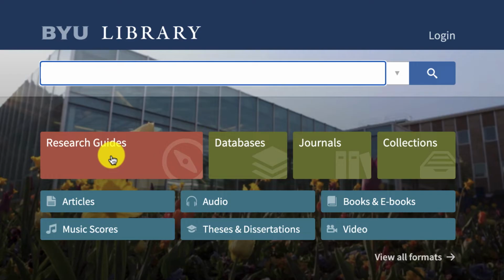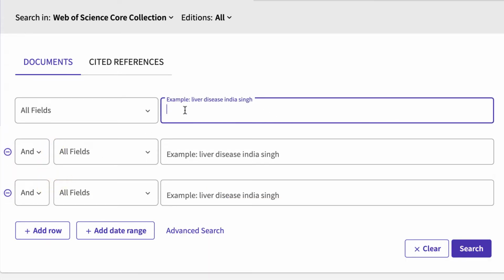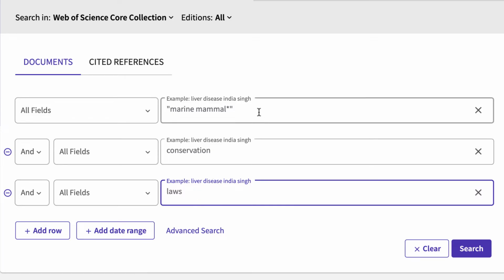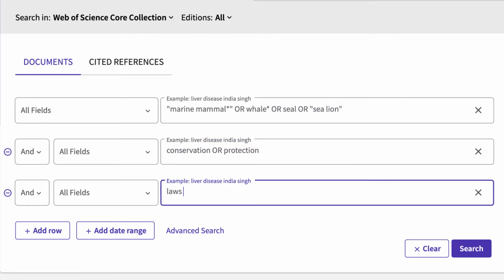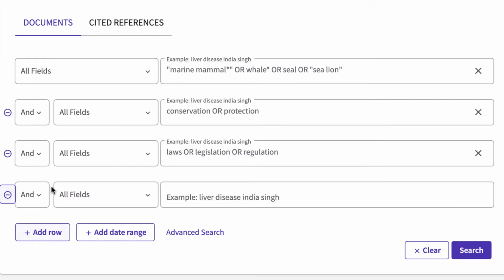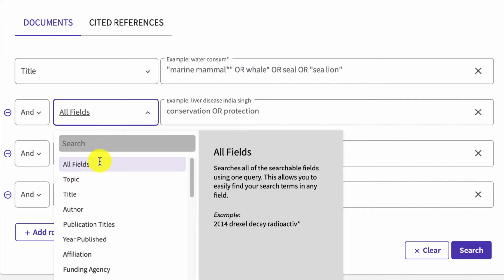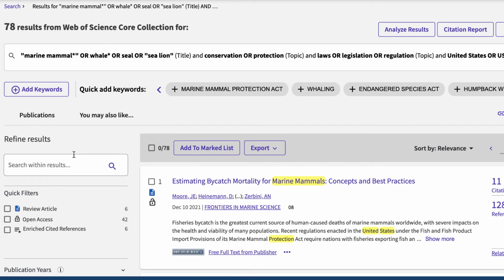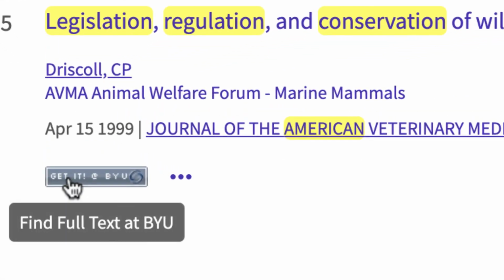Finding Academic Articles